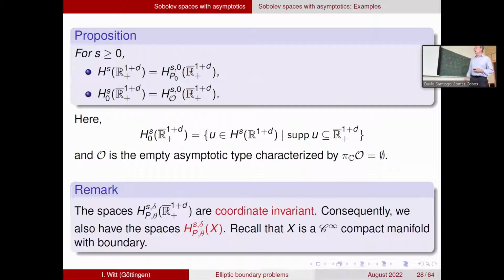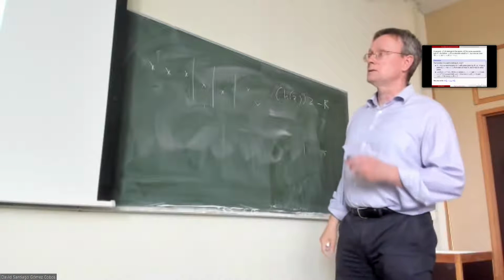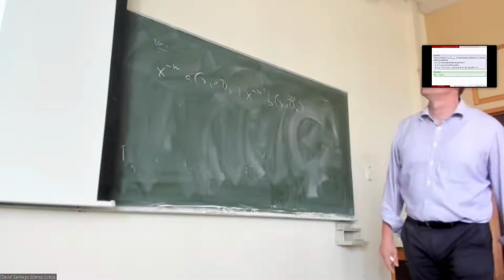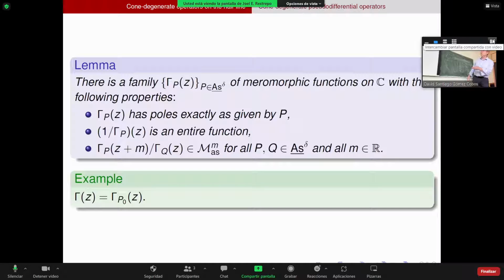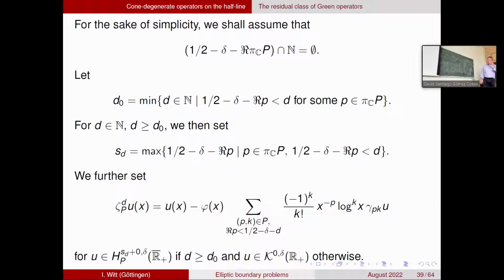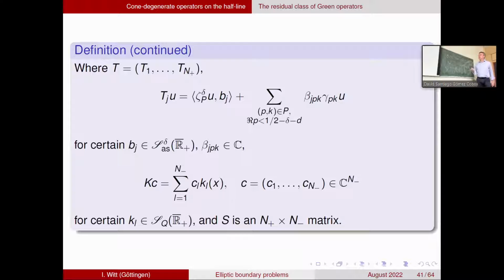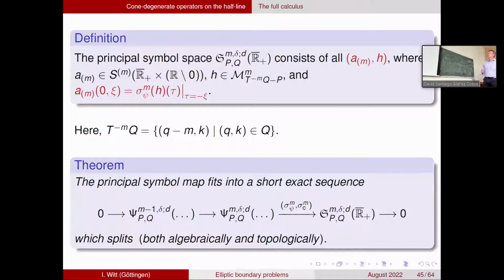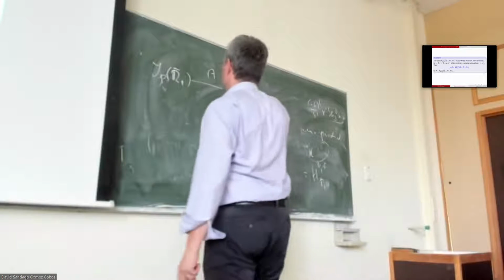Elliptic boundary problems for edge-degenerate pseudodifferential operators (Talk 2)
Ingo Witt (Gottingen)